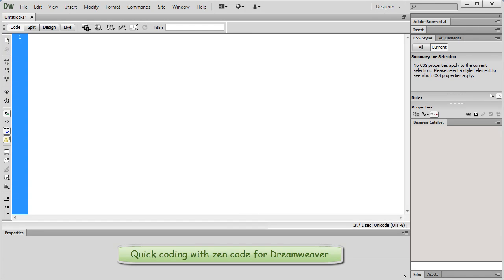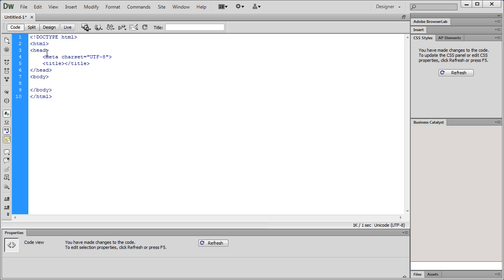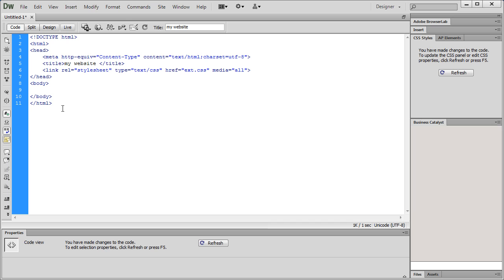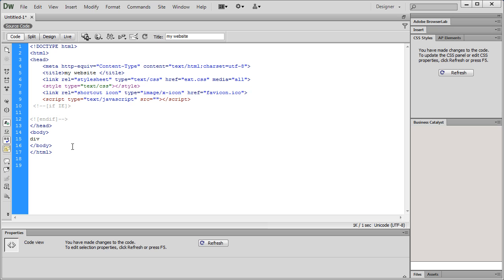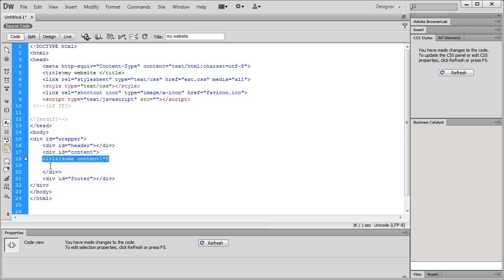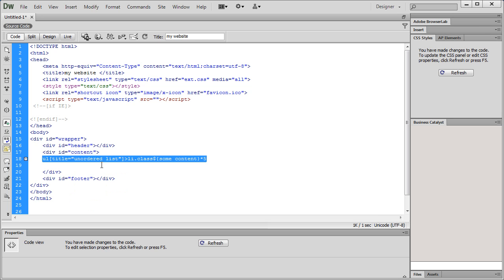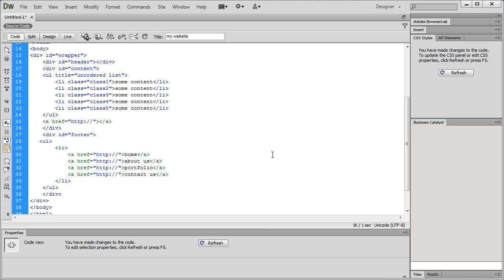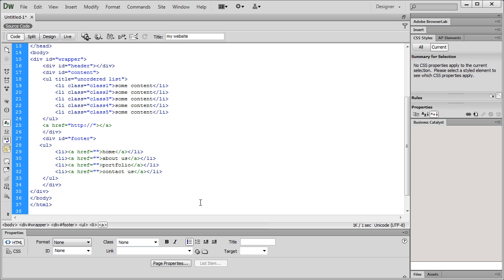Zen coding Plugin for Dreamweaver to code out Super Quick in html / css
Increase your productivity at coding fast with zen coding extension for Dreamweaver, its easy to work with just needs a lil bit of getting used to  it. Code less and work more with zen coding extension for Dreamweaver.

Zen Coding is a set of plug-ins for text editors that allow for high-speed coding and editing in HTML, XML, XSL, and other structured code formats via content assist. The project has been started by Vadim Makeev in 2008 and continues to be actively developed by Sergey Chikuyonok and Zen Coding users based on Zen Coding 2.0 concept. The tools have been incorporated into a number of high-profile text editors, some plug-ins developed by the Zen Coding team and others implemented independently. However, Zen Coding is primarily independent from any text editor, as the engine works directly with text rather than with any particular software.
Mohit Manuja